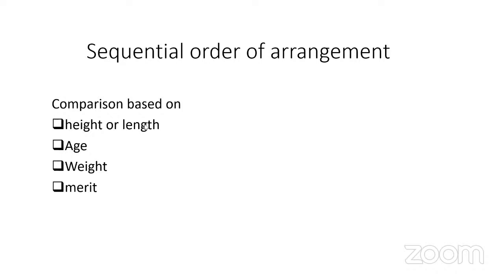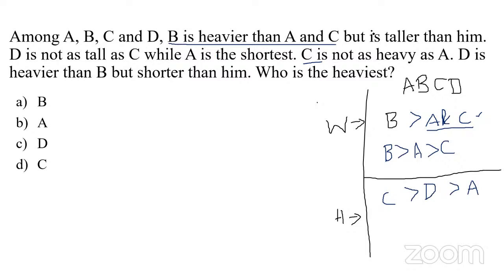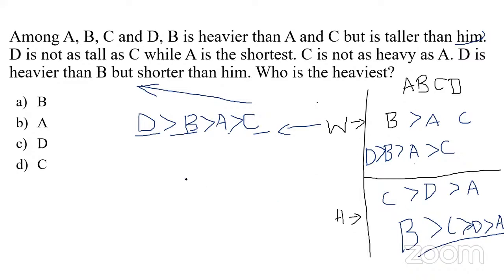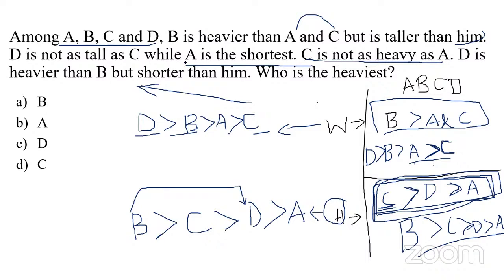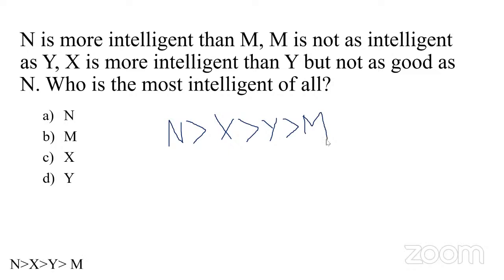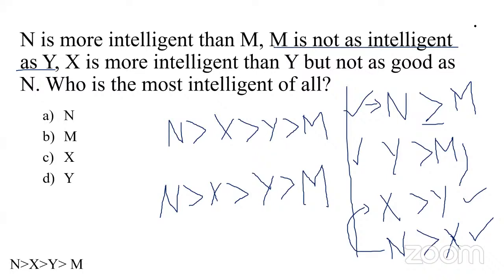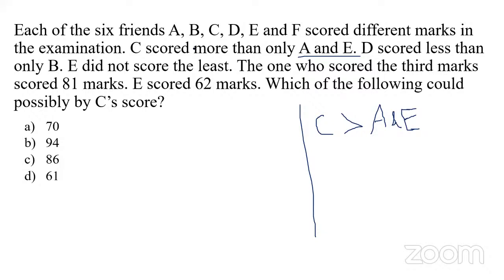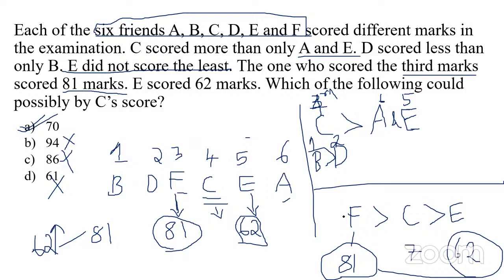Sainik/ RANKING Intelligence online class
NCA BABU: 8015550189